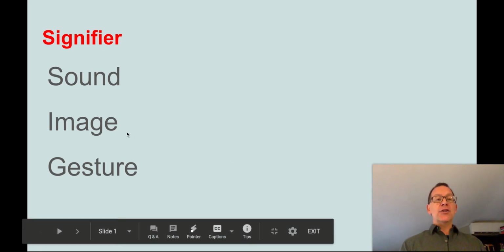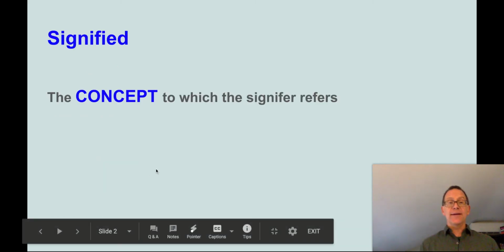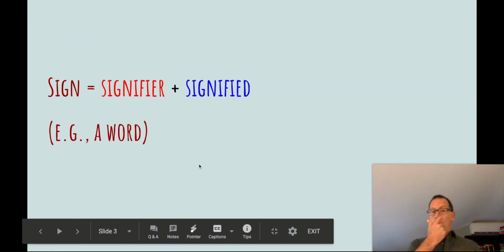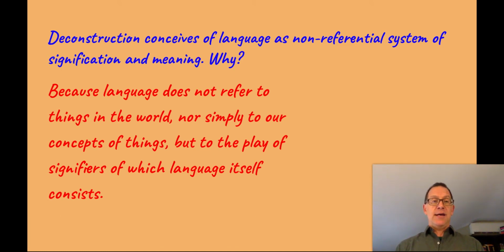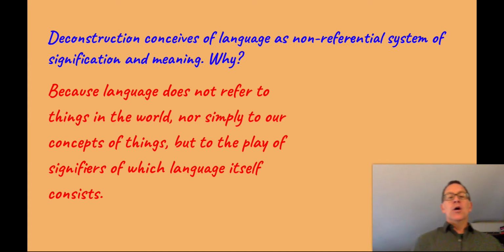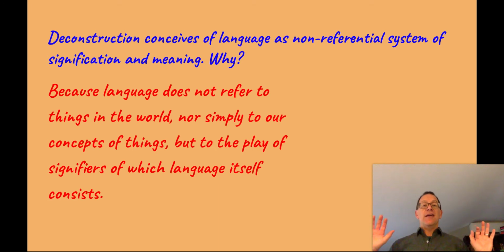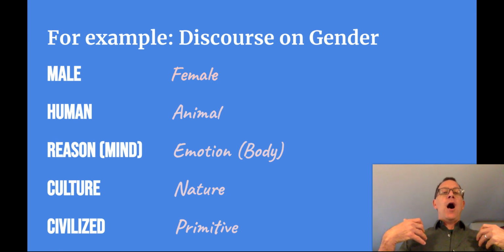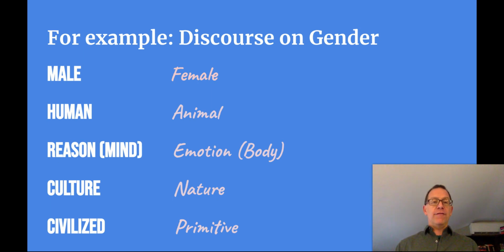Deconstruction (ENG 216) - Google Slides